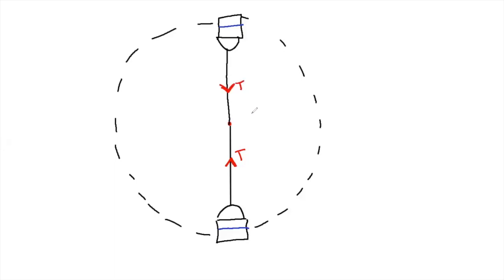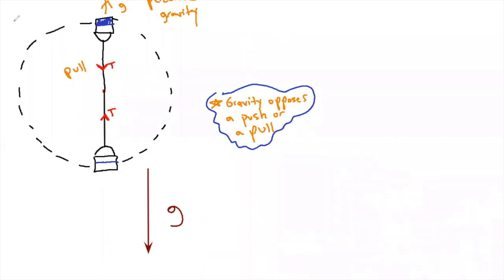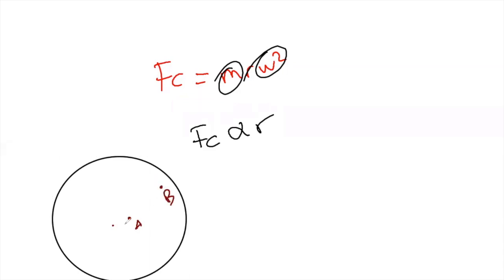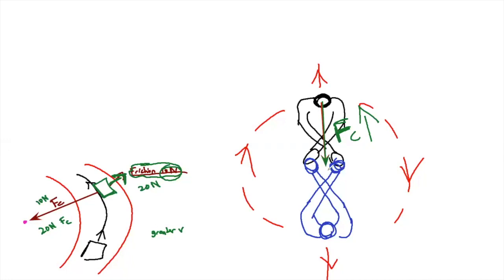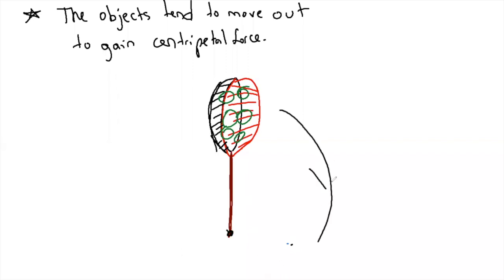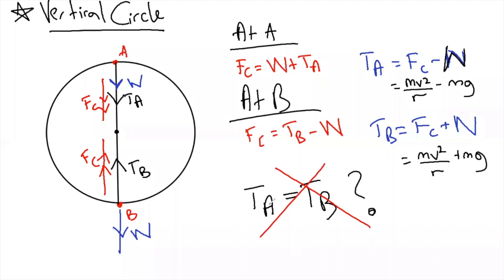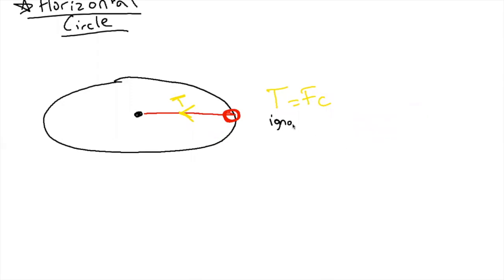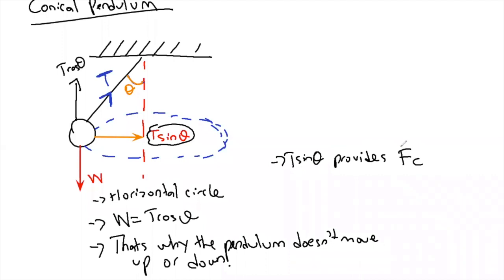Circular Motion class 3